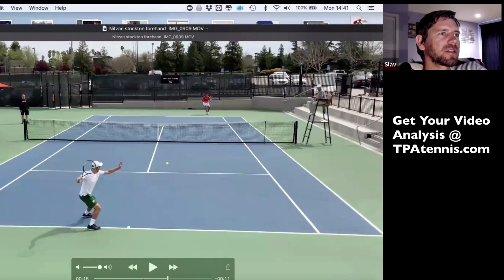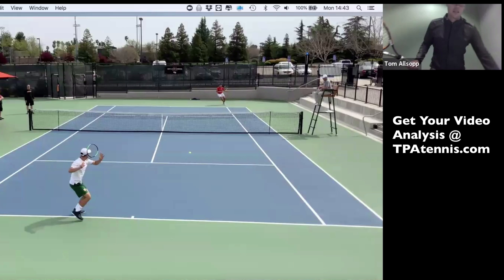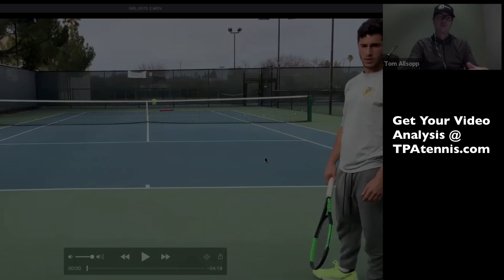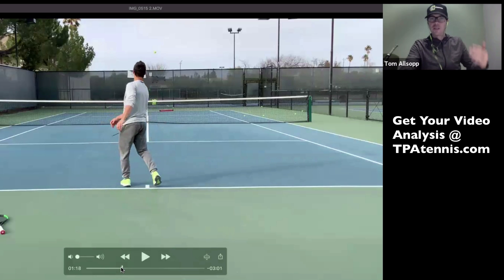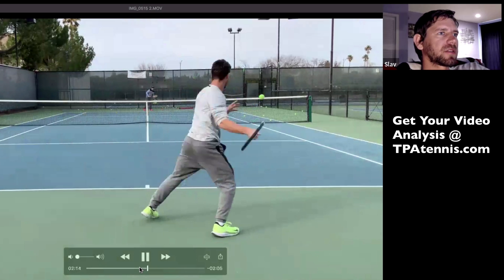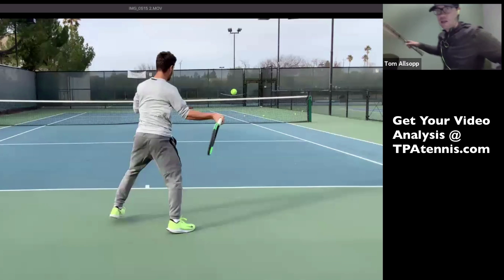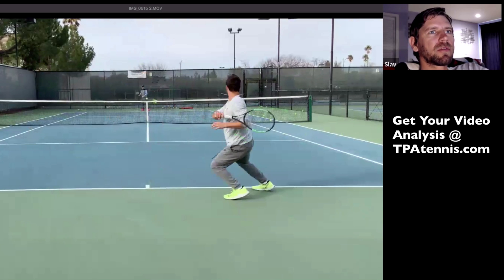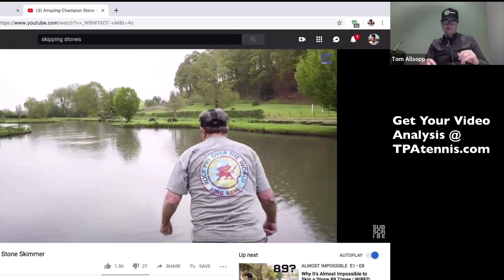Thorough Analysis Of A Top College Players Forehand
Tom Allsopp and Slavy Elenkov discuss how a division one college player can improve his forehand.